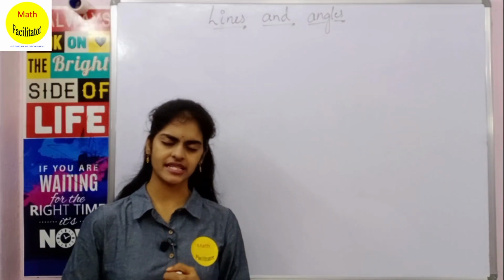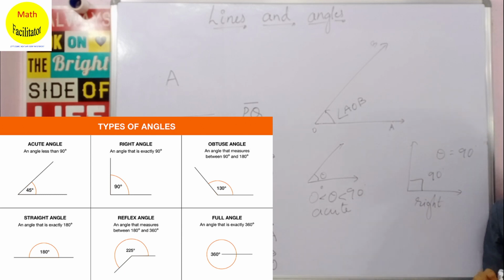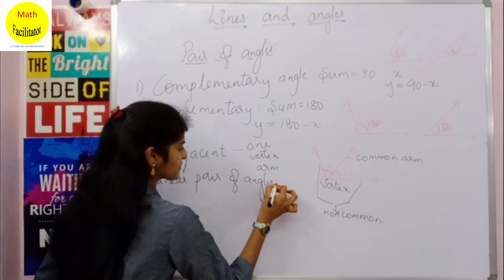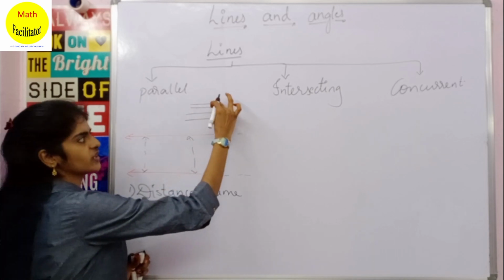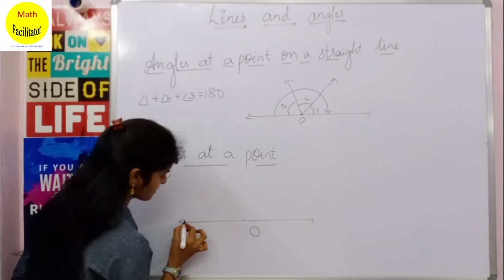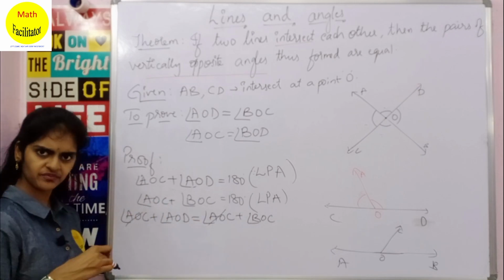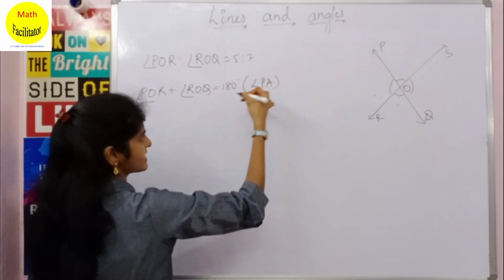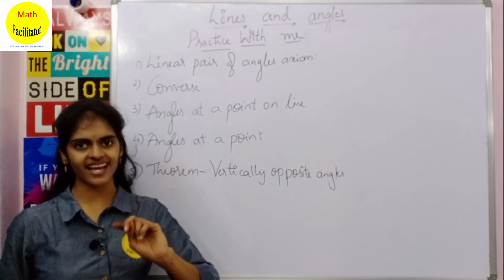Class 9 | Lines and Angles| Introduction| CBSE| AP| TS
In this video the concepts of  Introduction To Lines and Angles  chapter are explained clearly and in detail so that you can solve the problems easily.